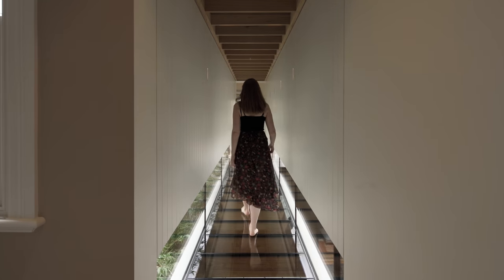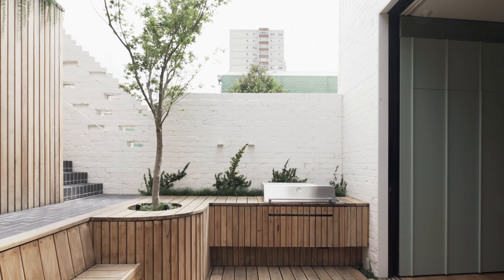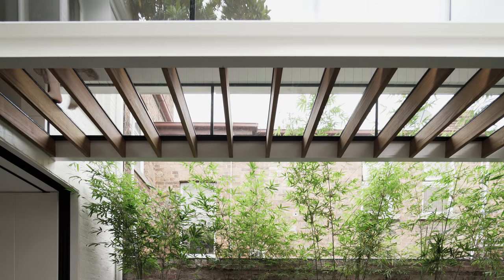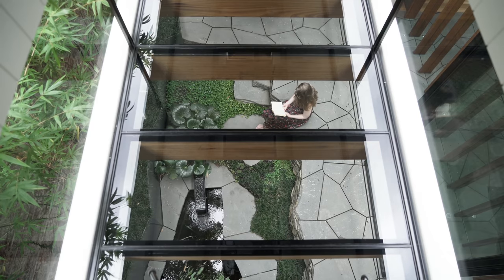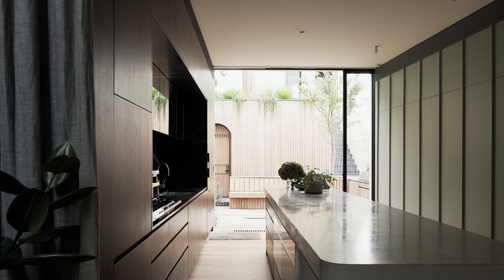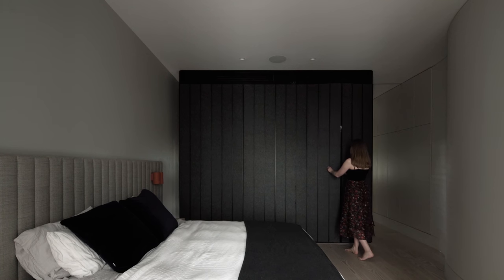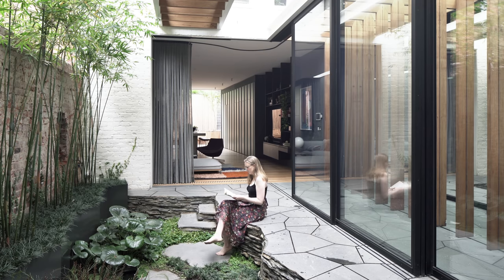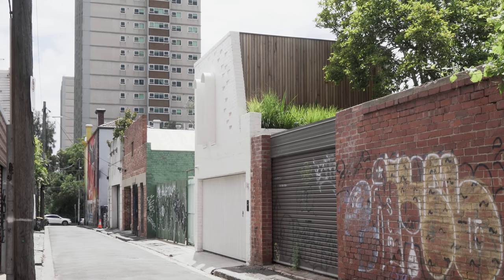How a Bridge Suspends Over the Courtyard in This Victorian Terrace House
Matt Gibson Architecture + Design approached the design of a terrace house in Fitzroy by integrating a series of mews-like buildings, rather than contrasting additions. The heritage-protected terrace at the front was retained, with additional pavilions separated by landscaped courtyards. A glass-bottom bridge connects upper levels, maximising space and light. Fitzroy Bridge House harmonises heritage with contemporary living

Let your inbox be a place for inspiration, not dread;

Have a home that is simple and sustainable? Consider submitting for a featured episode;